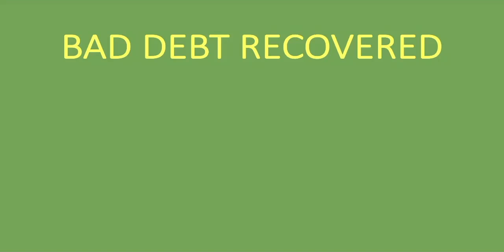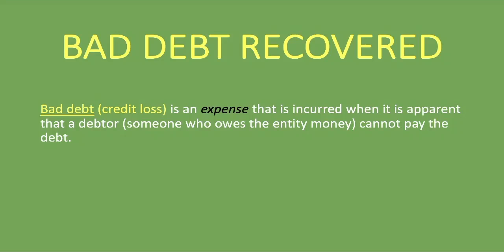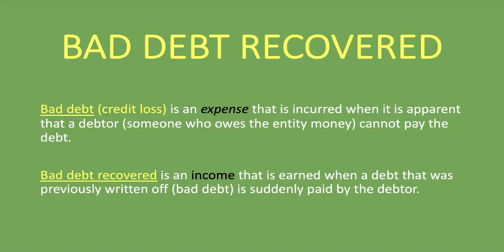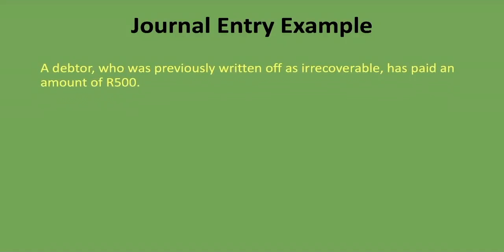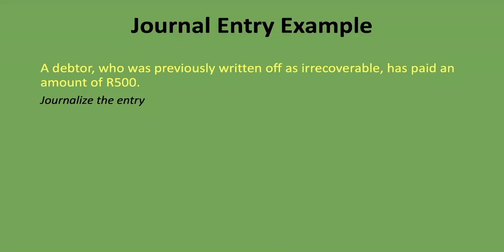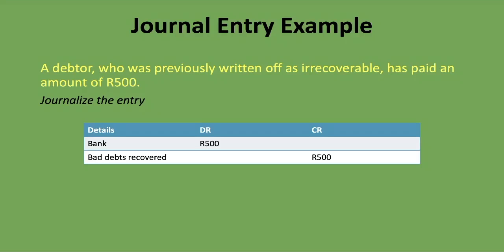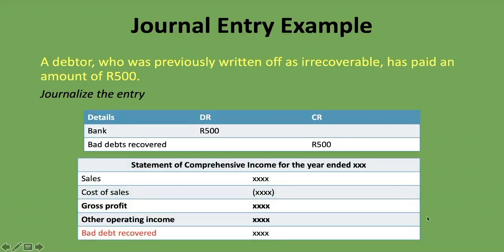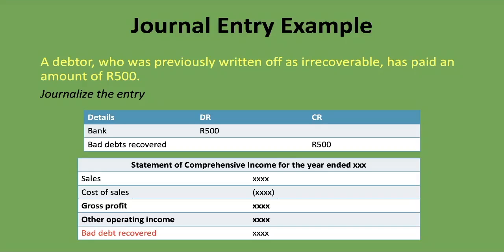Bad Debt Recovered | Explained with Journal Entry Example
In this accounting lesson, we explain what bad debt and bad debt recovered are. We show how to record a bad debt recovered journal entry and how to account for bad debt recovered in the income statement (Statement of Comprehensive Income).